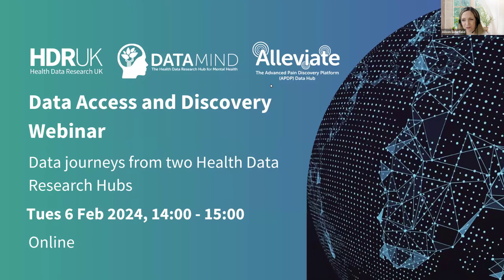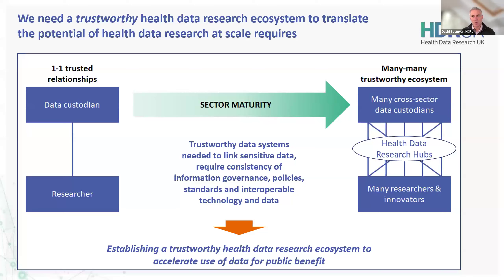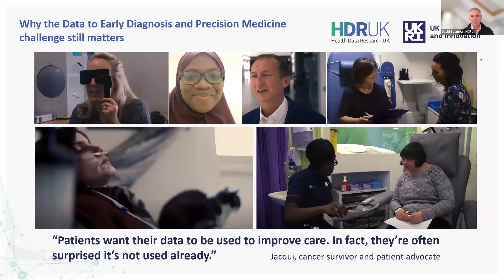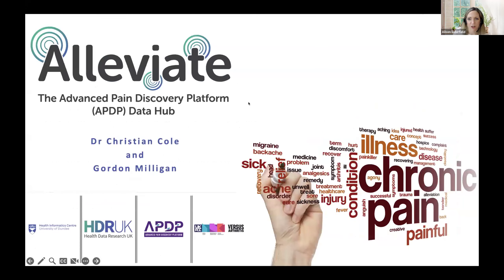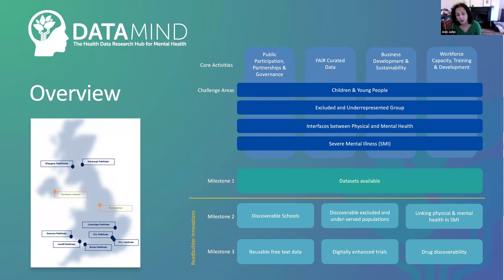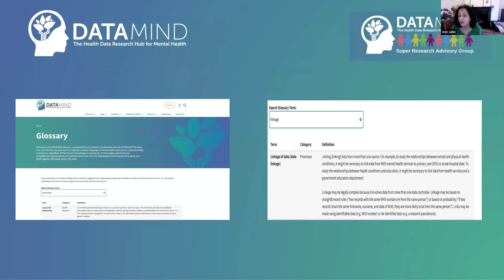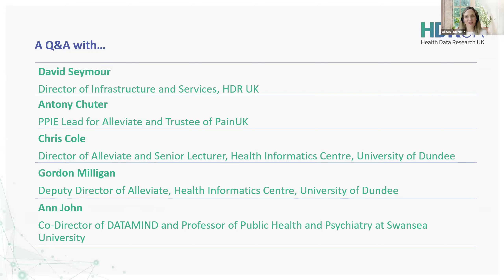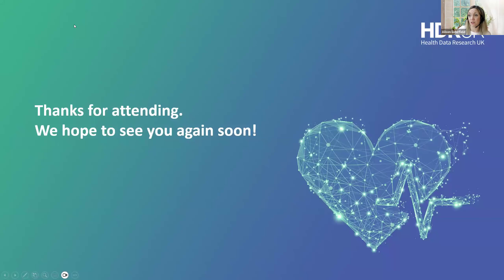Data Access and Discovery Webinar - February 2024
Alleviate, the Advanced Pain Discovery Platform (APDP) Data Hub, is transforming UK pain datasets to be FAIR through the use of open access tooling and common data standards. And DATAMIND, the Hub for Mental Health Informatics Research Development, is making the most of the UK’s detailed mental health data to help with research that can improve mental health care and services.

Watch the recording to find out more about the Alleviate and DATAMIND Hubs and their unique data expertise across the domains of chronic pain and mental health.